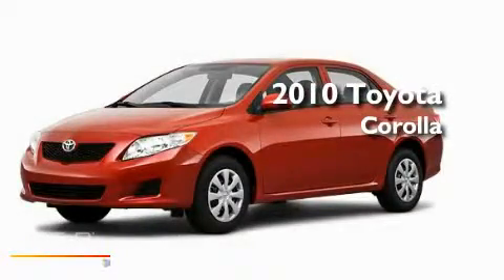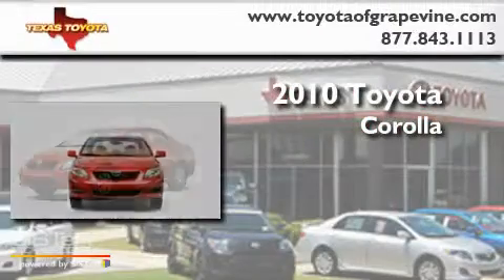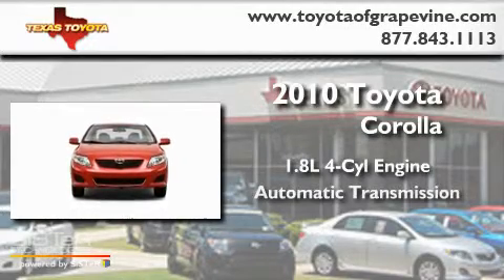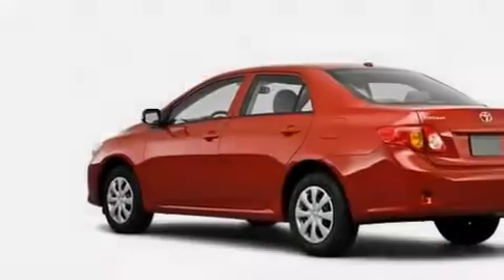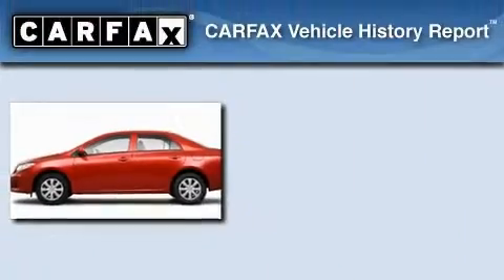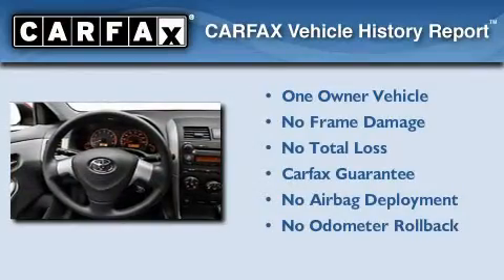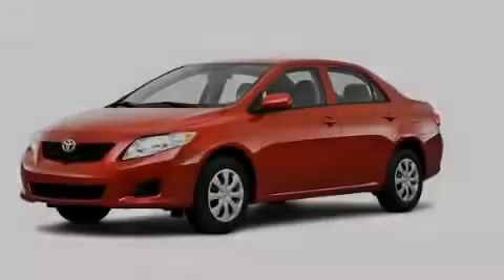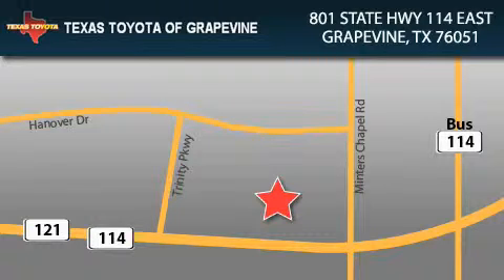2010 Toyota Corolla Grapevine TX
Year : 2010

 Make : Toyota

 Model : Corolla

 Engine : 1.8L 4 Cyl. Sequential Fuel Injection

 Trans . : Automatic

 801 State Hwy 114 East

 2010 Toyota Corolla Grapevine TX